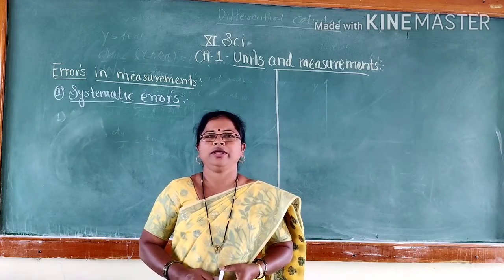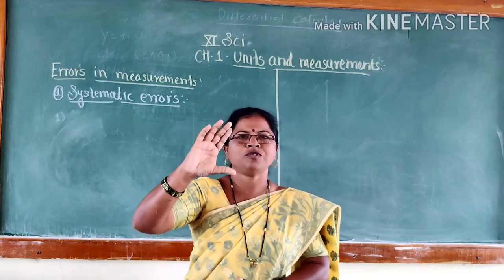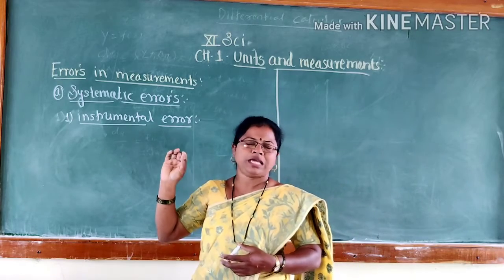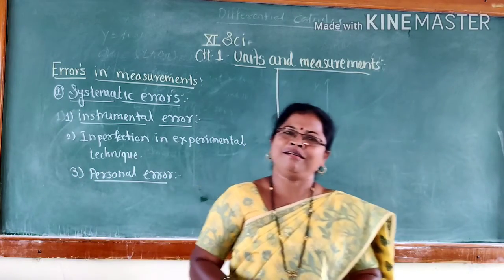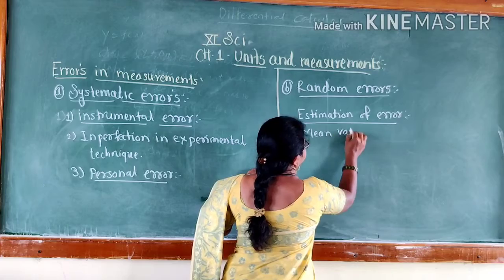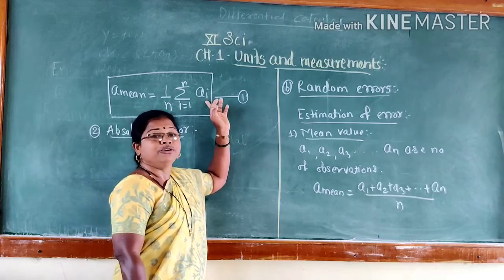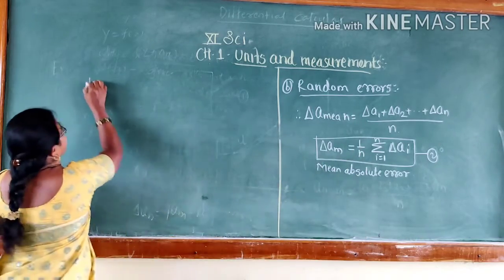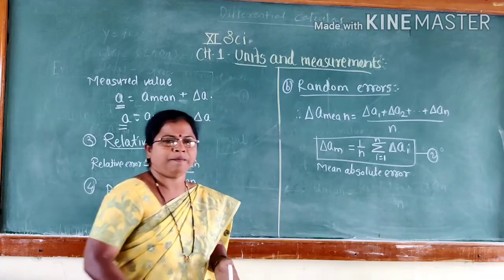XI SCI CH 1 UNIT'S AND MEASUREMENTS Lec 5 Errors in measurements